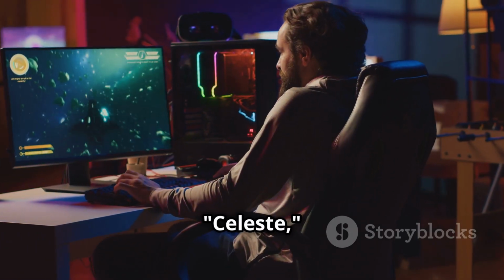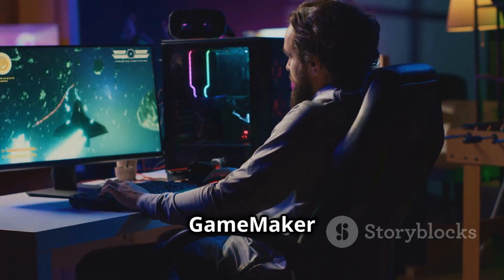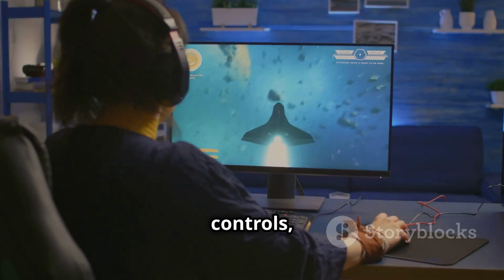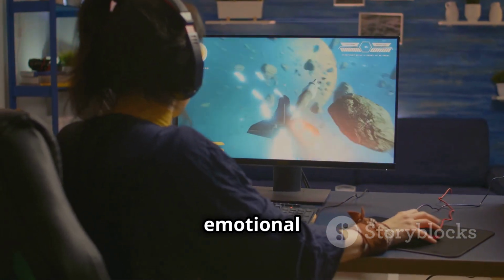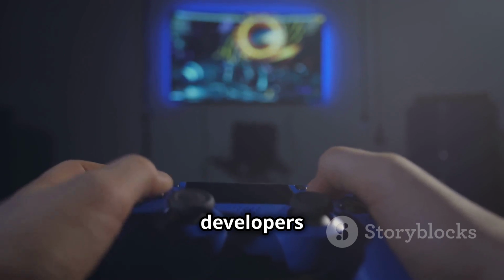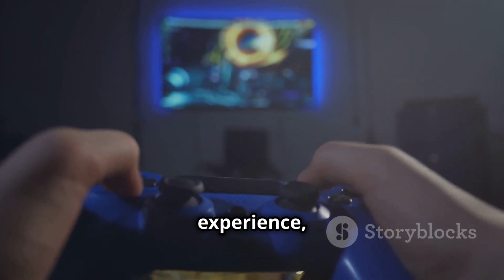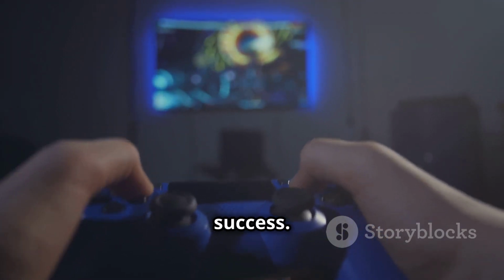How To Make A Game Using AI In Roblox Studios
00:00:00
Intro

00:00:24
Explore No-Code Tools and Resources

00:01:15
Real-World Success Stories in No-Code Game Development

00:02:26
Tips and Tricks for Optimizing Your No-Code Game Development